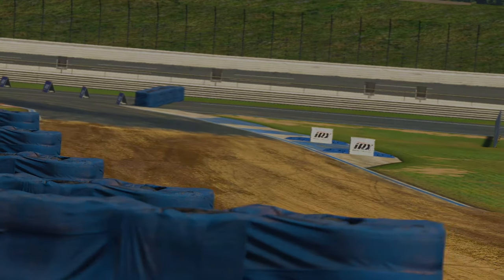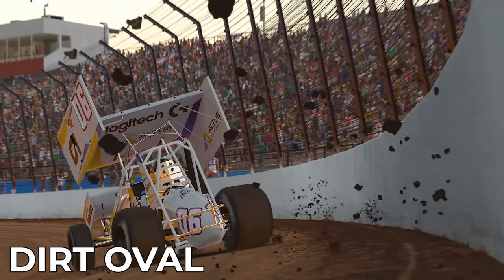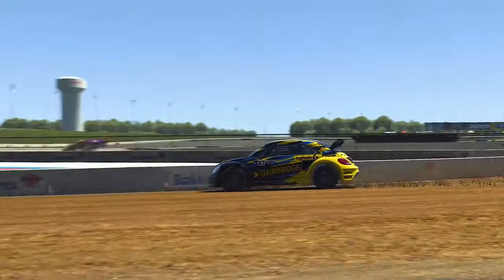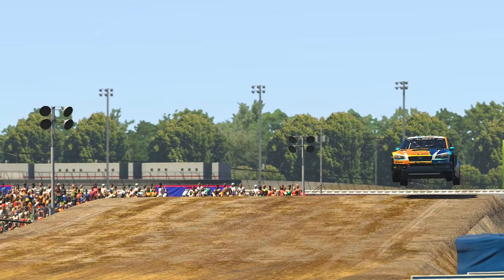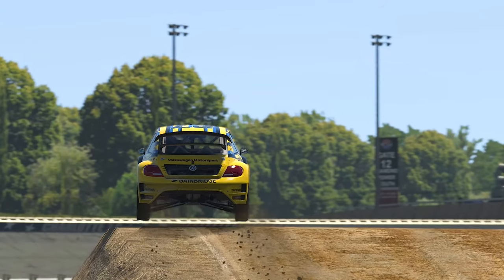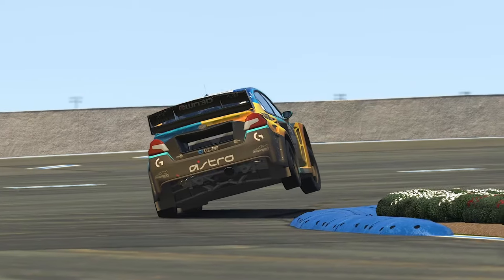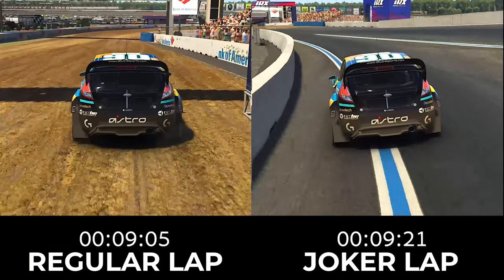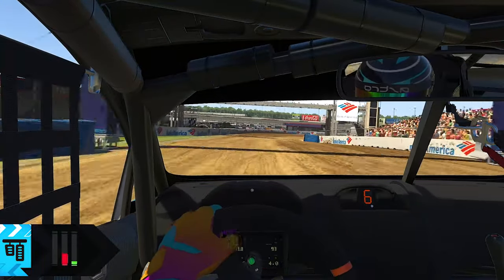Charlotte Rallycross Review // iRacing 2021 S1 // Ep #02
My Team:
Logitech G - Altus Esport

My Equipment:
2x Logitech C922 Webcams
Elgato Keylight
Elgato Streamdeck

Logitech G
ASTRO Gaming
Chiefs Esports Club
Motum Simulation
Cube Controls
iLiVERiES
Motorsports Australia
Visuals By Impulse for my design package

Simracing Achievements:

2020:
 - 12hrs of Sebring - Aus Top Split DP - Winner (Solo)
 - V8SCOPS Bathurst 1000 - P6
 - Achieved combined 20k iRating
 - Won personal-highest SOF race (6099)
 - iRX Pro-Qualifiers - 9 Wins - 8 Poles - 1992pts
 - iRX World Championship w/ Andretti Autosport
 - iRX Time Attack S4 World Champion - 100% Rank

2019:
 - 24hrs of Daytona - EU Top Split GT3 - Winner
 - 12hrs of Sebring - EU Top Split GT3 - Runner Up
 - 19S1 Maxx Bantz CHAMPION
 - MAJORS N2.4 International Winner
 - All Star Shootout VI - Runner Up
 - HJ Events Barcelona 3hr - TCR Class Winner
 - AOSC Barber Motorsports Park 60/60 Winner
 - Became Australian Dirt-Road #1 iRating

2018:
 - 24hrs of Daytona - EU Top Split GT3 - 8th
 - 2nd Place Hosted 6hrs of the Glen - w/ SRT Esports
 - 3rd Place in the Official V8 Supercars E-Series Event

2017:
 - Porsche Carrera Cup Australia - 3rd
 - 91st in the Simracing Observer's Drivers of 2017

2016:
- GTPES 12hrs of Brno Outright Winner - GT3
- ROOZ S2 Div 1 Champion
- ROOZ S3 Div 1 3rd
- ROOZ S4 Div 1 Champion
- ROOZ S5 Div 1 2nd

2015:
- ROOZ Thursday NASCAR Teams Series 2nd
- GTPES 12hrs of Silverstone Winner - GTCUP
- GTPES 24Hrs of Nurburgring Class Winner - GTCUP
- GTPES 4Hrs of Monza Outright Winner - LMP3
- ROOZ S5 Div1B Champion
- HTO GT500 S3 - 2nd
- ROOZ Daytona 500 Winner
- CORE Australian GT Champion
- CORE GT Global Runner Up

2014:
- F1GM S2 Champion
- F1GM 90's Challenge Champion
- ROOZ S2 Div 3 - 6th
- ROOZ S3 Div 2 - 2nd
- HTO Super GT S2 - 4th
- ROOZ Endurance Series - 3rd

2013:
- F1GM S1 Runner-Up